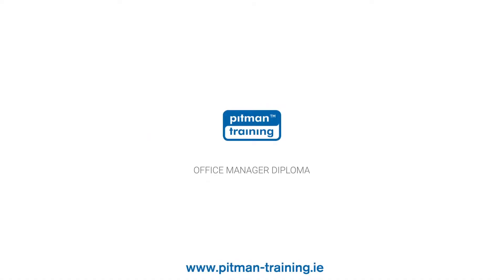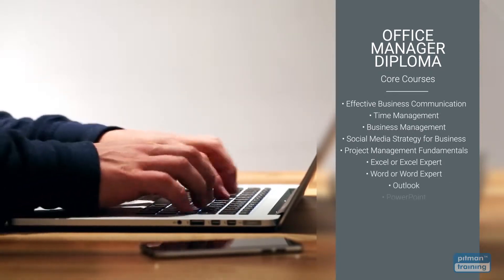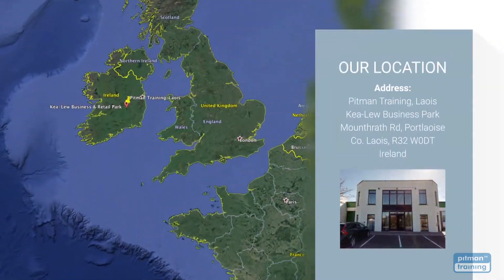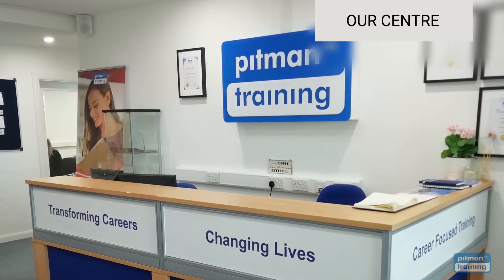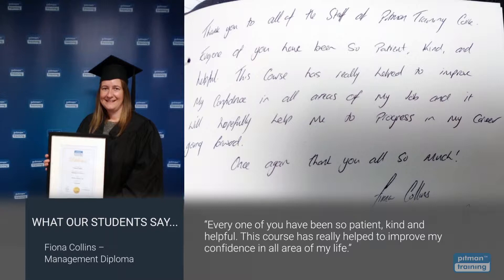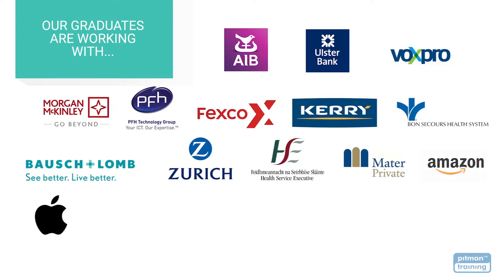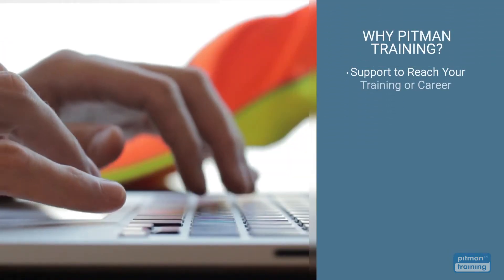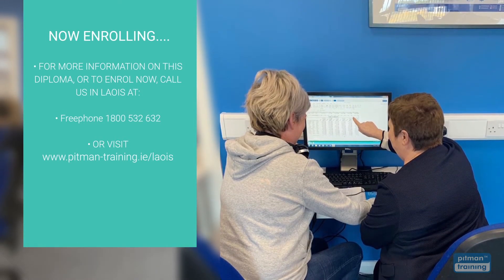Office Manager Training Course Laois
The Pitman Training Office Manager Diploma is one of Ireland's leading office management qualifications. The programme combines training in fundamental skills that you will need to turn into a highly valued and well-paid Office Manager who can confidently juggle different tasks. With this Diploma programme you'll master the most common business software packages.

After successfully completing your Diploma, you’ll have the skills and a highly recognised qualification to work in a rewarding career as an Office Manager in Laois. From here you could look towards other managerial positions or take on some Facilities Management tasks for businesses with multiple business sites.

For more information chat to one of our professionally trained Course Advisors and Tutors in our Laois Training Centre.